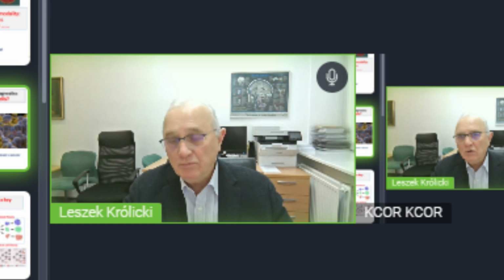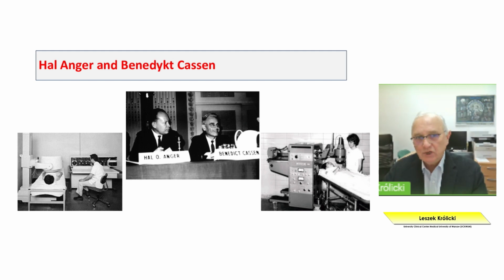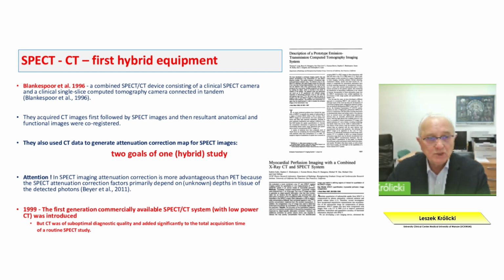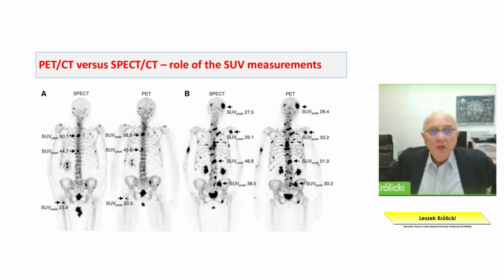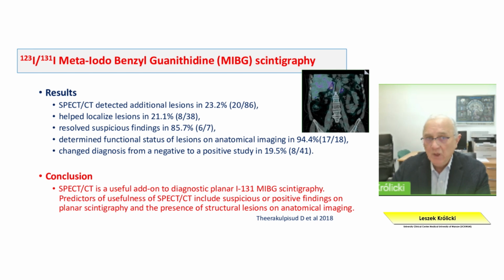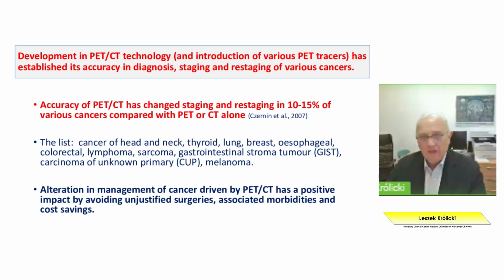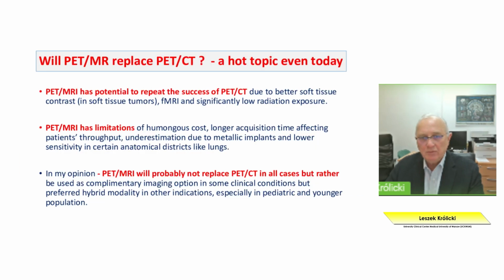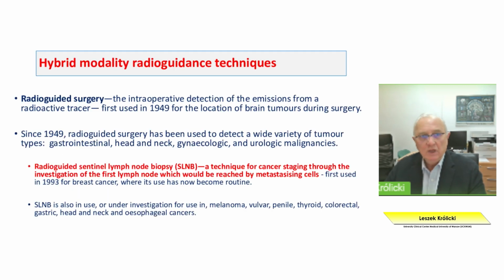POL9027 Leszek Królicki. Clinical application of hybrid imaging. Eng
POL9027, Workshop December 3, 2024. Summary. Lecture 1: Professor Leszek Królicki. Clinical application of hybrid imaging. English version.

Author: Professor Leszek Królicki, Medical University of Warsaw.

Lecture delivered during the “Quantification in hybrid imaging” workshop on December 3, 2024, as part of the Project IAEA TC POL9027.

The project IAEA TC POL9027 „Enhancing the Capabilities of Positron Emission Tomography Departments to Provide High Quality Imaging and Therapies to Promote Safety Culture “ is implemented by the National Centre for Radiation Protection in Health Care (NCRPHC) as part of the International Atomic Energy Agency Technical Cooperation Program for 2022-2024.

Leszek Królicki. Kliniczne zastosowania obrazowania hybrydowego (wersja angielska).

Autor: Prof. Leszek Królicki. Zakład Medycyny Nuklearnej UCK, Warszawski Uniwersytet Medyczny.

Wykład wygłoszony podczas warsztatów „Quantification in hybrid imaging” w dn. 3 grudnia 2024 r., będących częścią projektu IAEA TC POL9027.

Projekt IAEA TC POL9027 „Kultura bezpiecznego stosowania promieniowania jonizującego oraz doskonalenie systemu QA/QC w pozytronowej tomografii emisyjnej w Polsce” był realizowany przez Krajowe Centrum Ochrony Radiologicznej w Ochronie Zdrowia (KCORwOZ) w ramach Programu Współpracy Technicznej Międzynarodowej Agencji Energii Atomowej w latach 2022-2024.